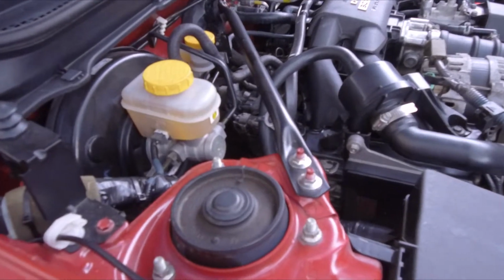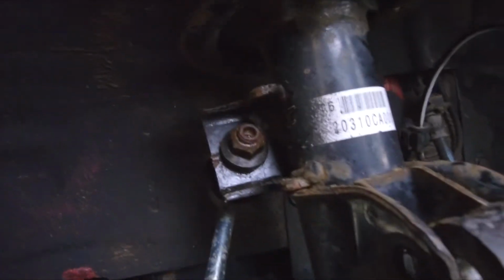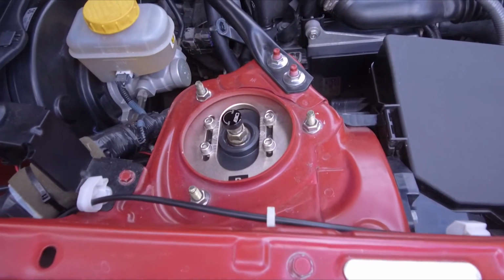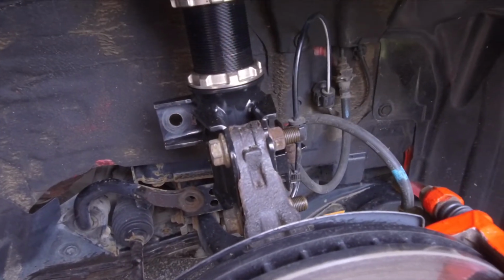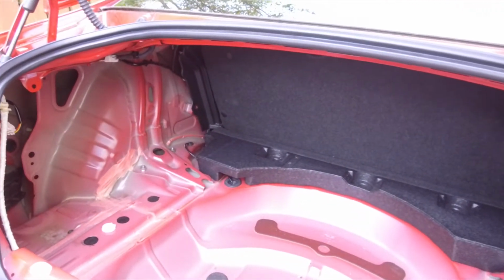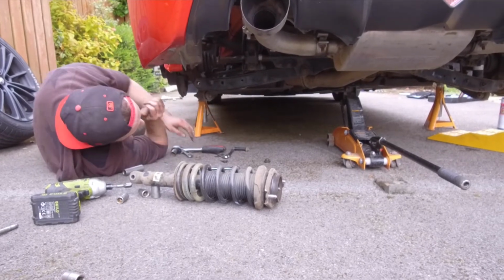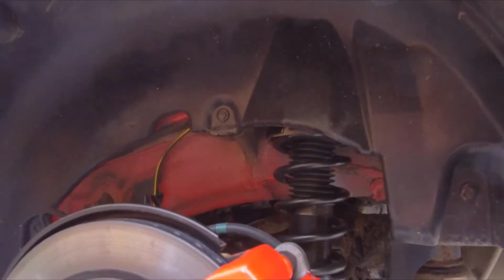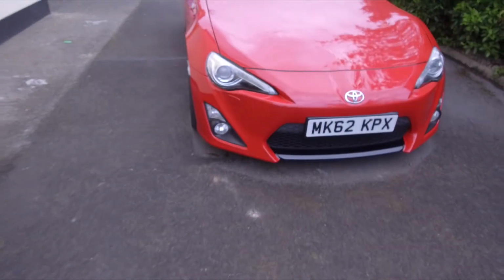Project Hachiroku - Ep.4 Coilover install part 2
Zero7four's GT86 project "Hachiroku" Episode 4

This episode is part two the BC Coilover install not the most exciting video but their is more to come :)

Video shot and edited by Shaun
Camera - DJI Osmo+\cannon M10
Software - Premier Pro CC\Rush